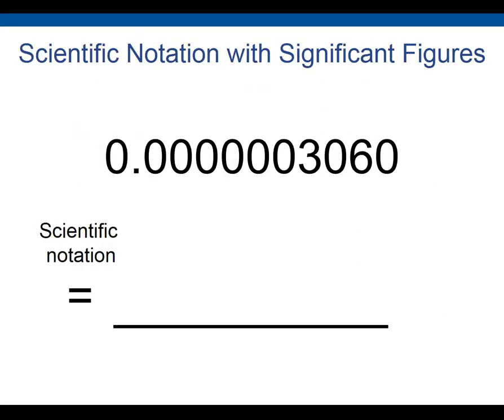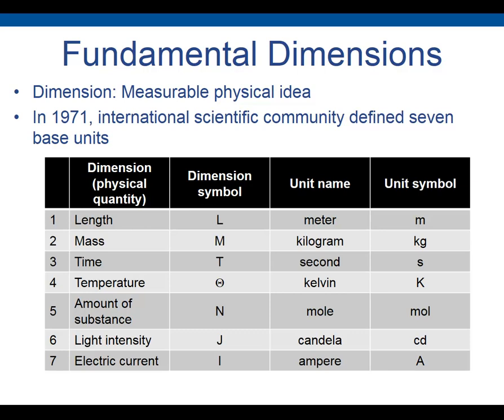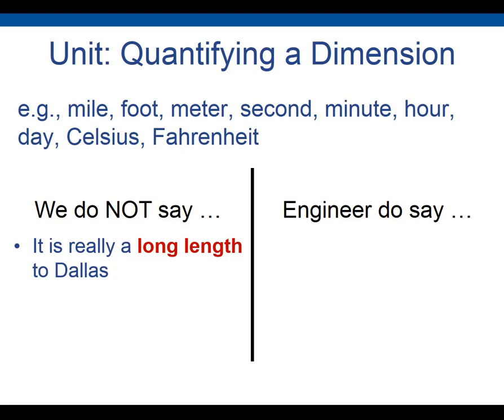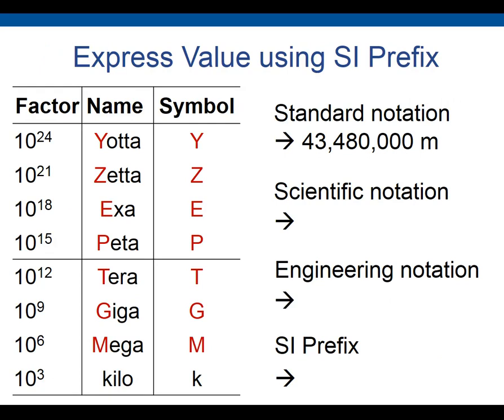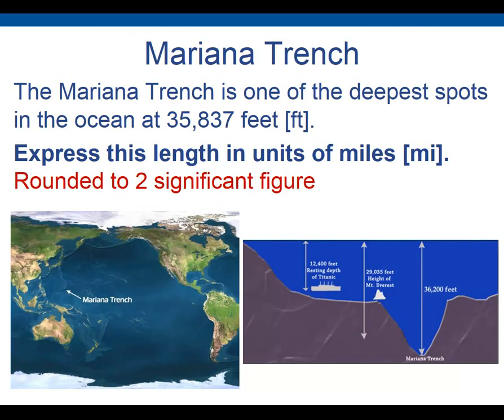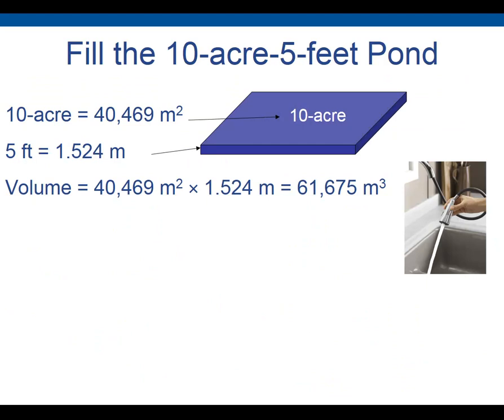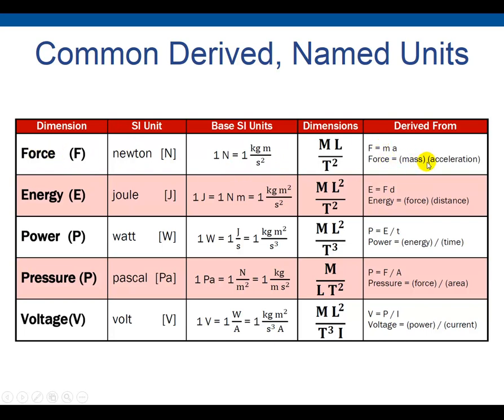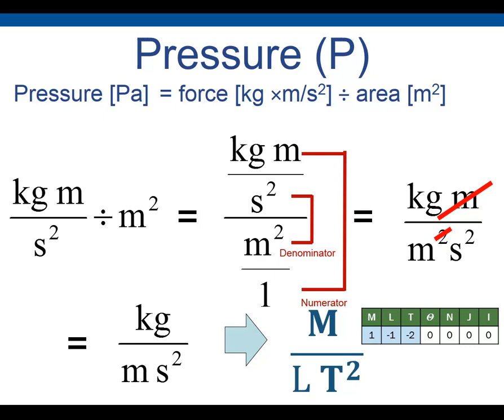Ch 7 Fundamental Dimensions and Base Units Fall of 2017